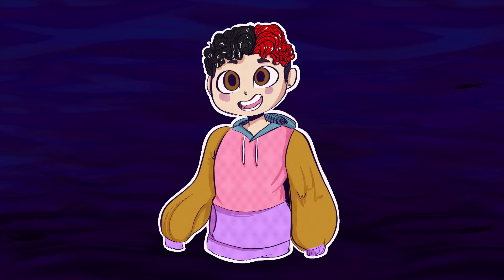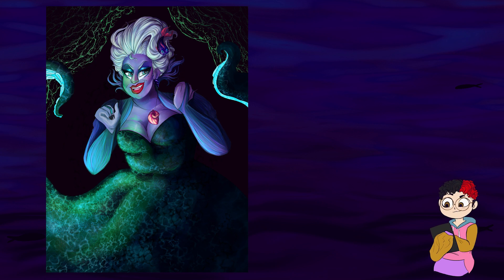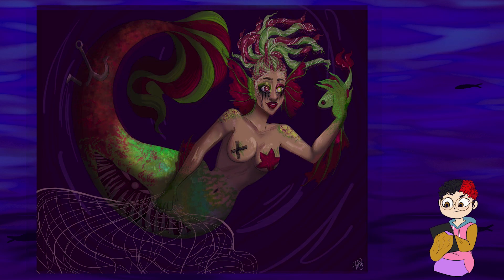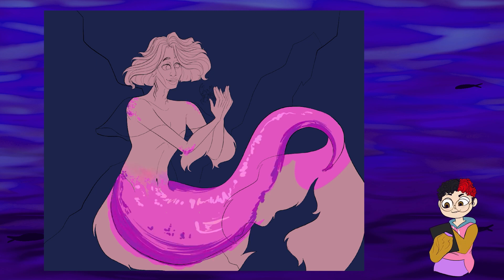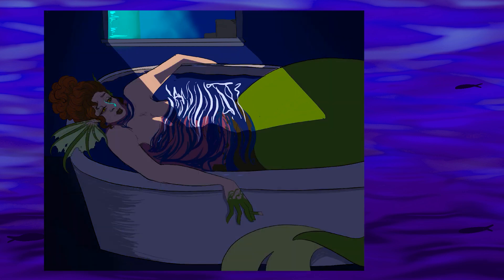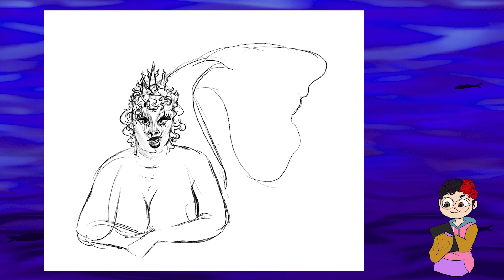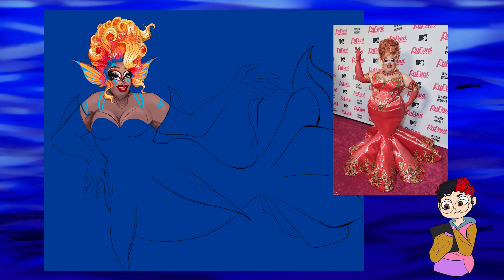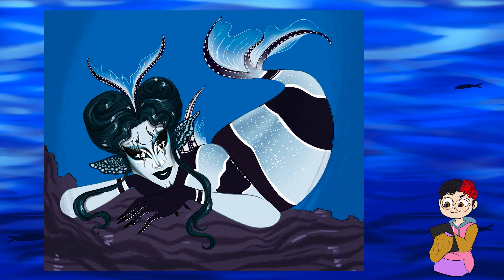gabiio does mermay at a very inconvenient time (and has fun with it)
hi hello
part one of mermay, day 1 to 9, done during the end of my semster! slay on